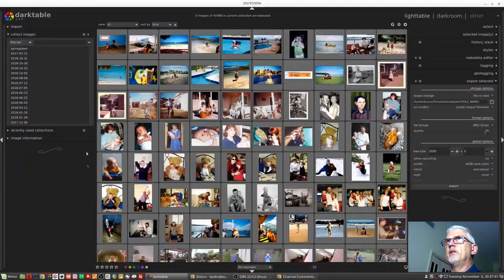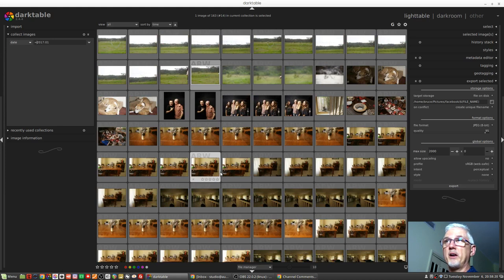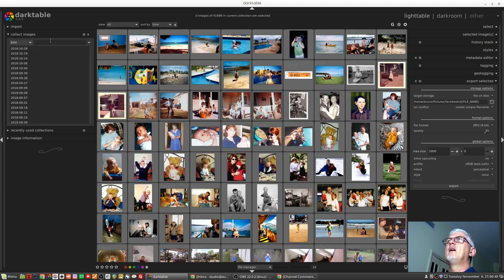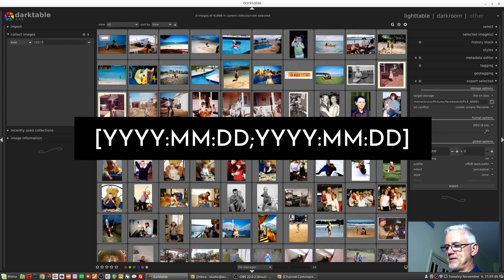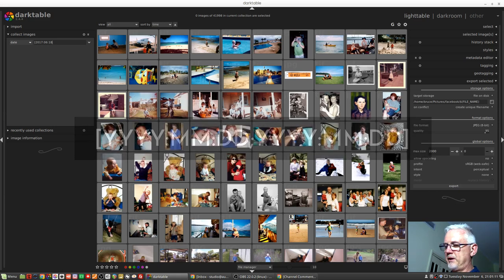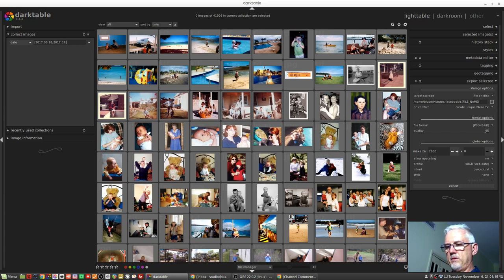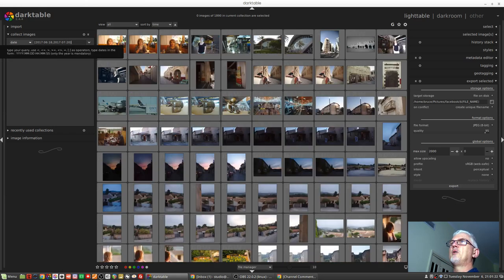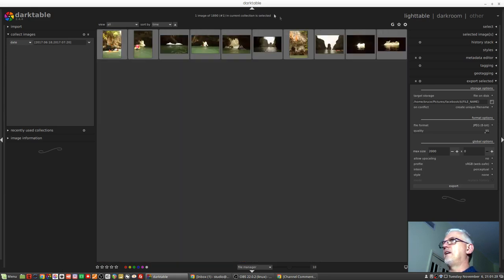darktable ep 020 - Date ranges in "Collect Images" module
This is an addendum to episode 004.
It turns out, you don't need 2 date operators to create a range!